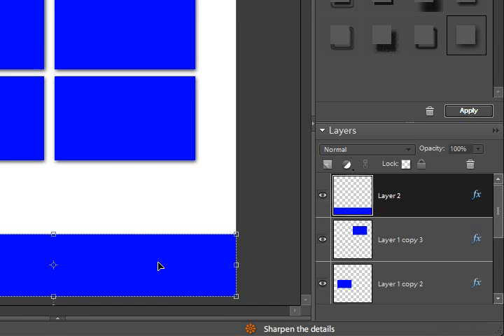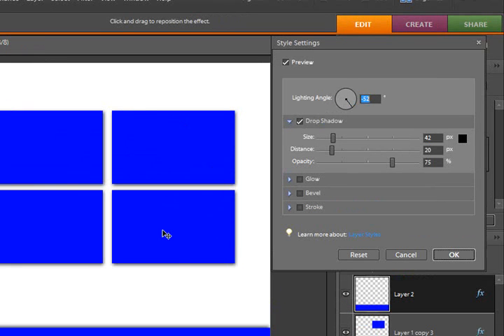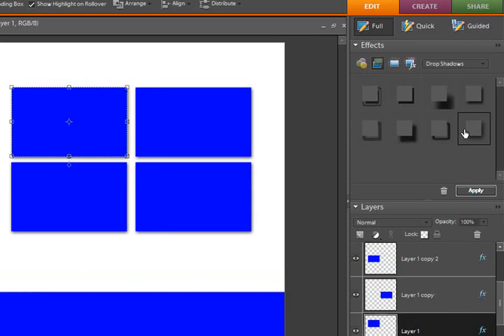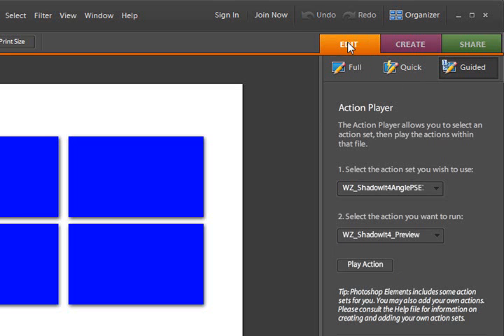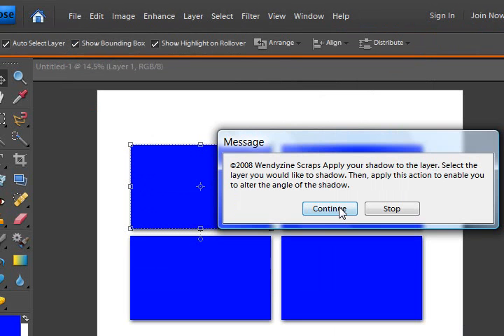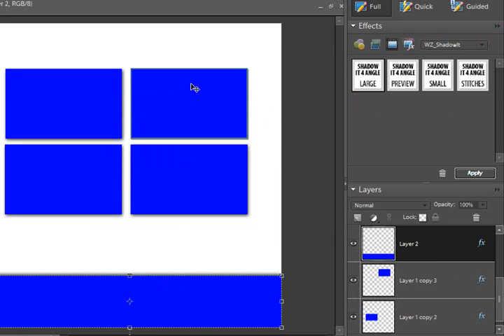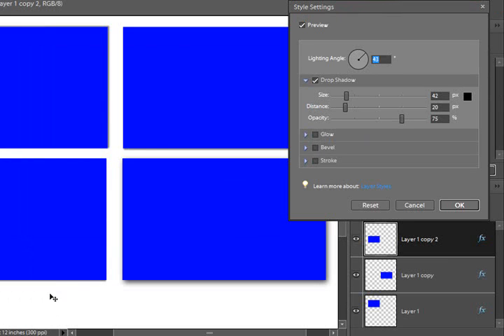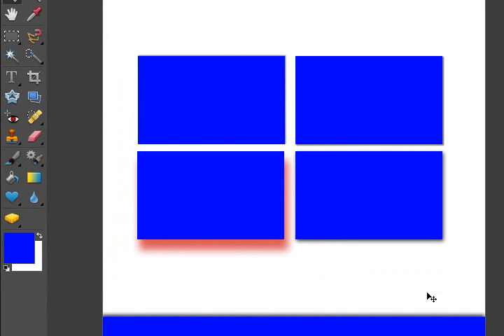Action for Changing Shadow Angles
This action is by WendyZine Scraps!  It's free for this weekend, then in her shop.

See my blog post for more information.